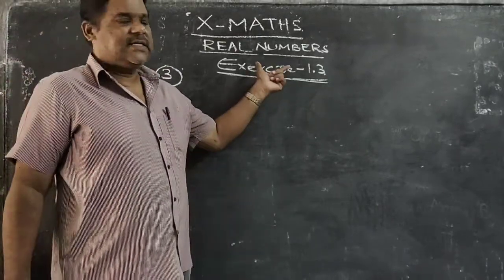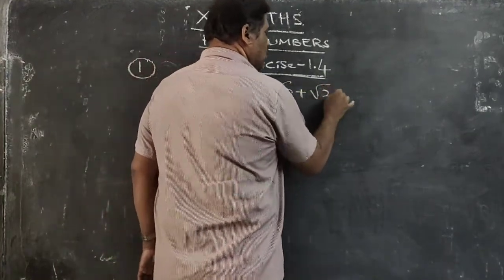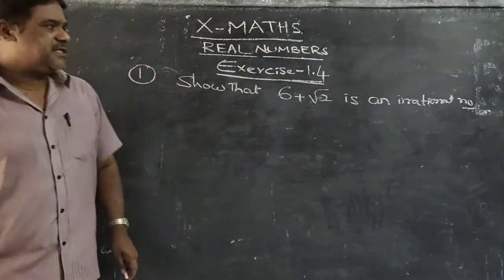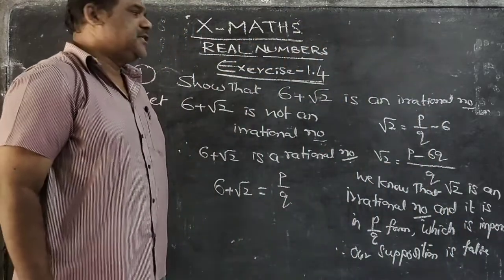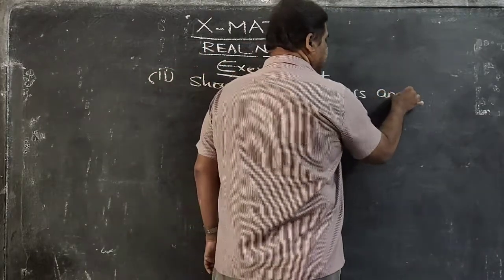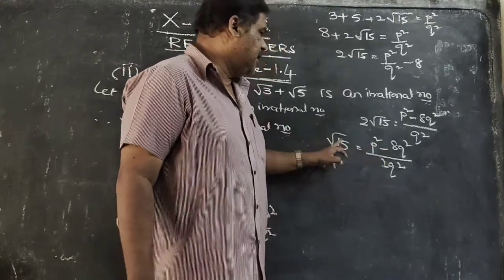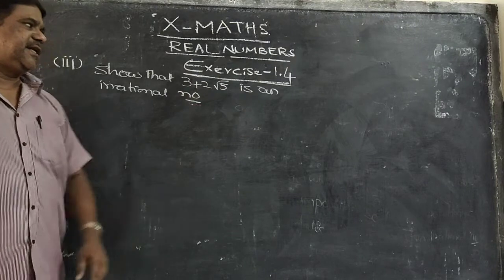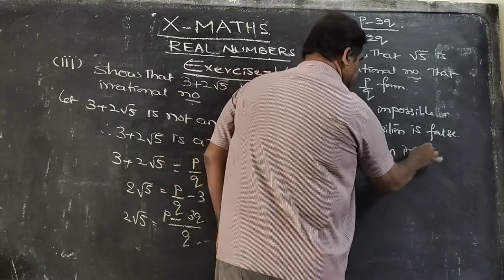X class maths 10th August